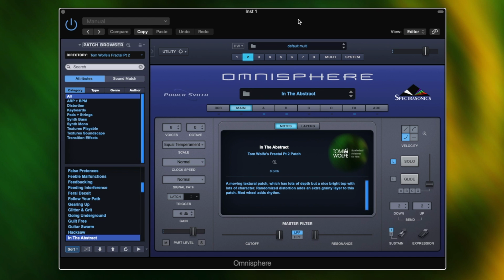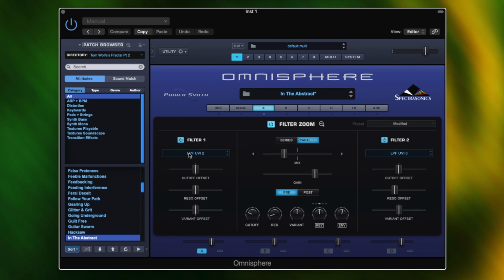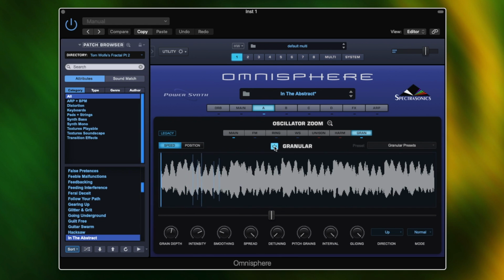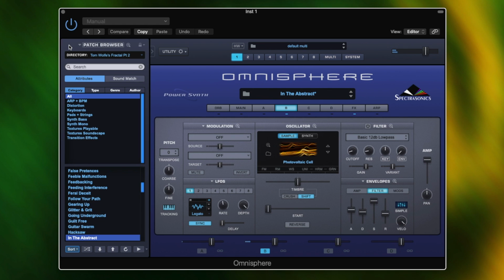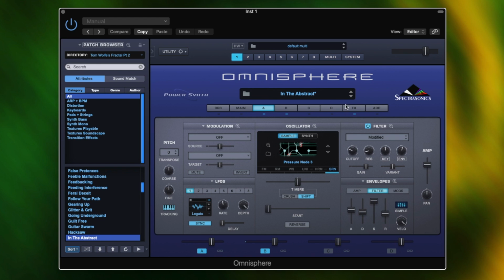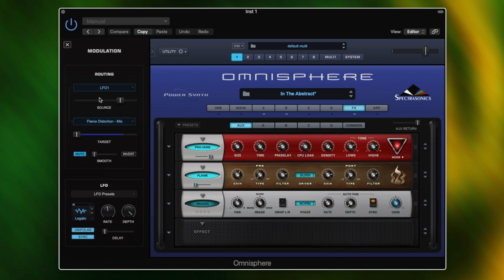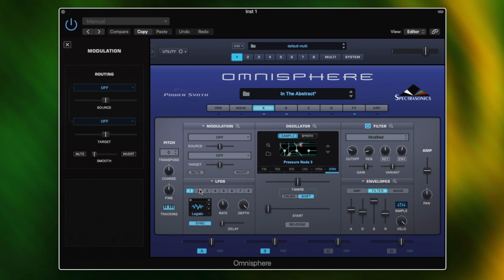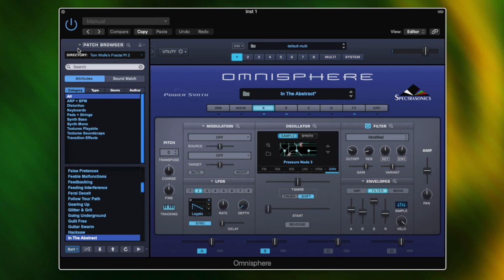Creating A Patch In Omnisphere - Grainy Soundbed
Can you use Omnisphere to make unique, tense soundbeds? In this video I take apart a grainy soundbed from my soundbank Fractal Pt. 2 to show you how I created it from scratch!

The patch 'In The Abstract' is taken from my soundbank Fractal Pt. 2, a collection of 100 lo-fi industrial patches with a cinematic twist for Omnisphere.